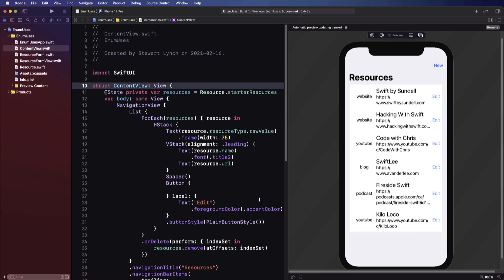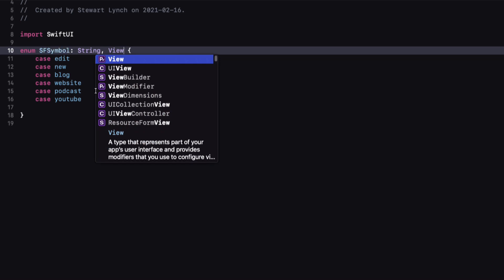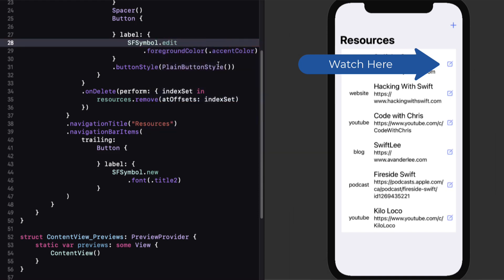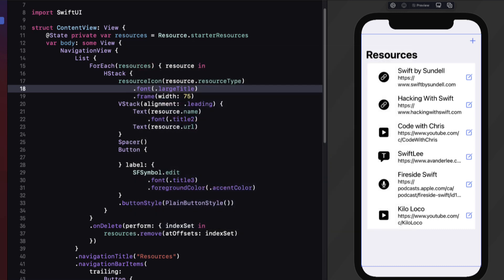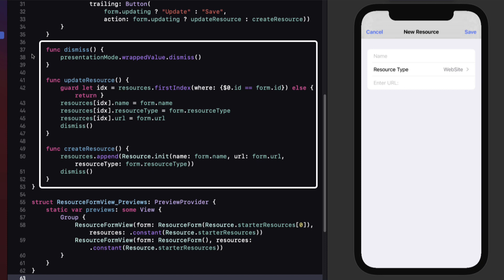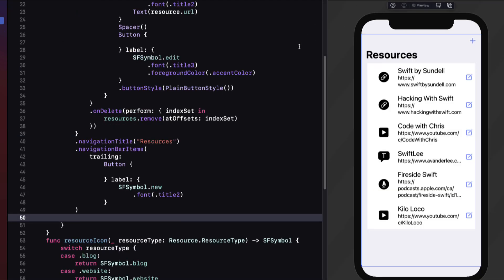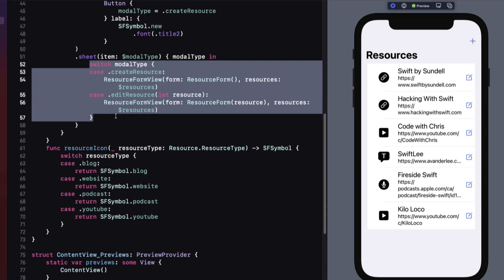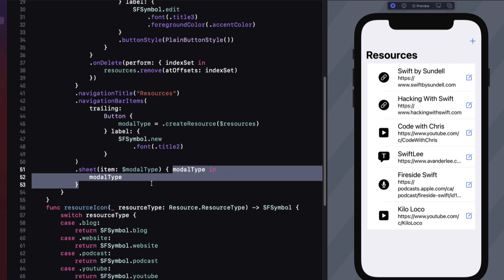Two SwiftUI Enum Use Cases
In this video I want to share with you two use cases for enums that you may not have thought of in the past.
The first is show how you can use an enum to present images made from SFSymbols in your SwiftUI projects,
The second is to manage the presentation of multiple modal sheets using an enum to not only determine what views to present, but also do the presenting.

Table of Contents:
0:00 Introduction
0:48 Enums and SFSymbols
7:40 Enums and Multiple Modal Sheets